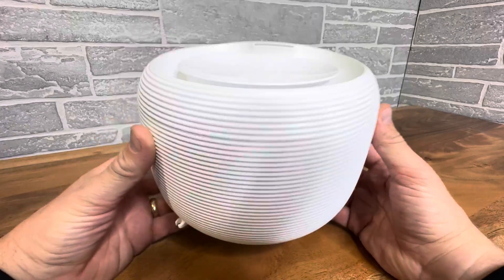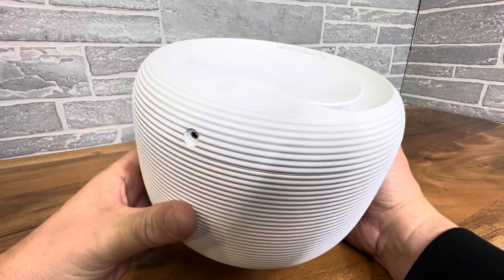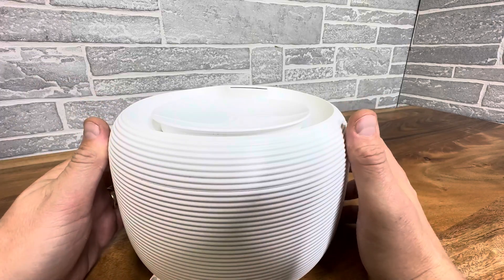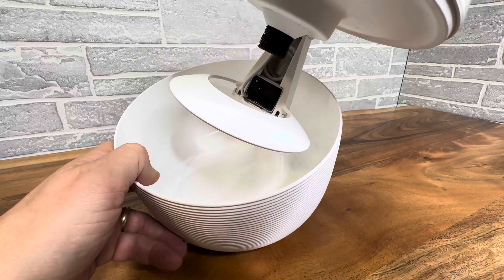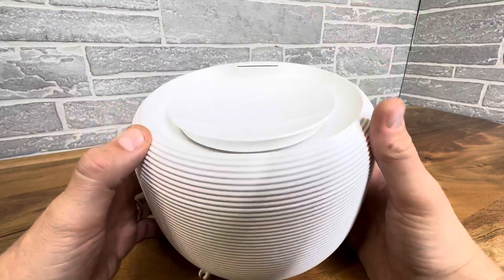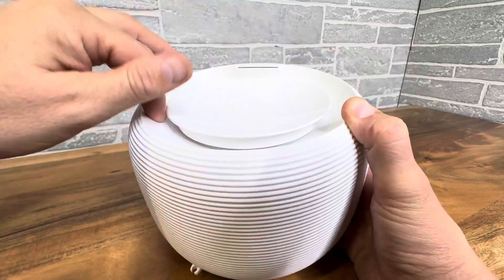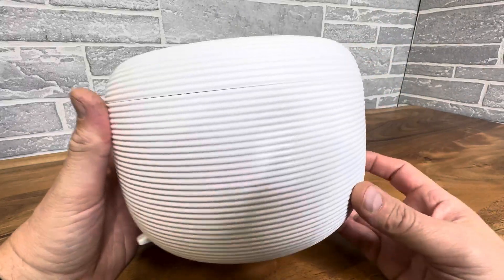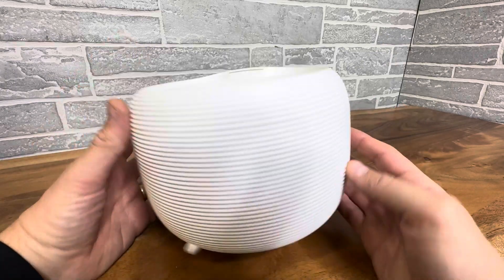Review of Nugget Smart Pet Drinking Fountain